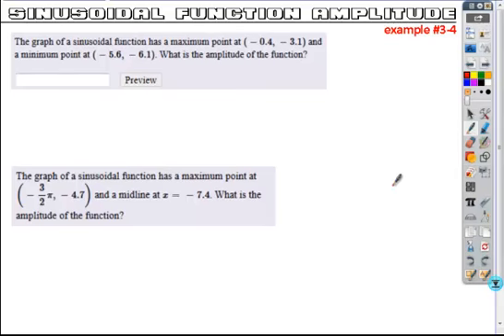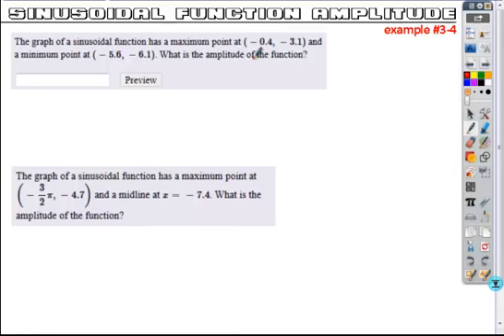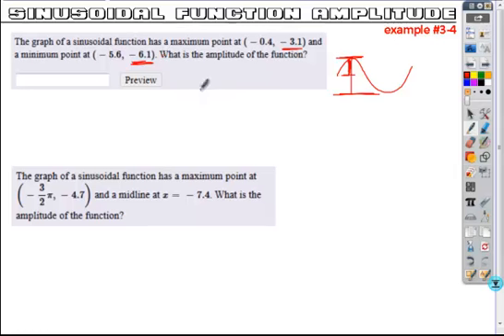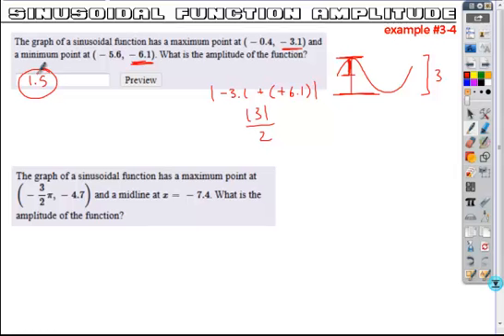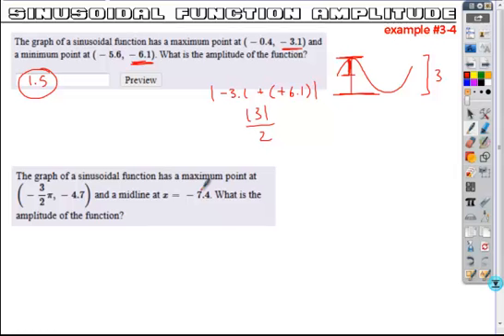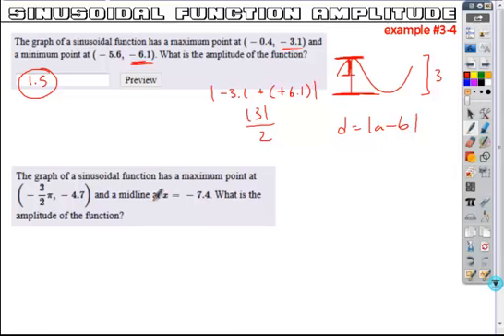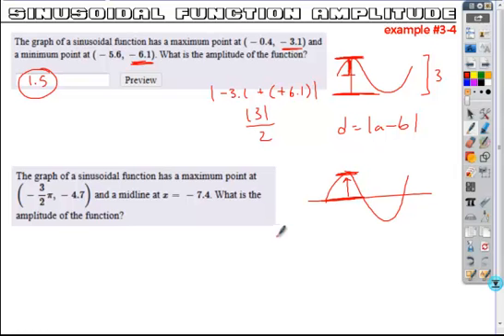8 1alg2c03 04